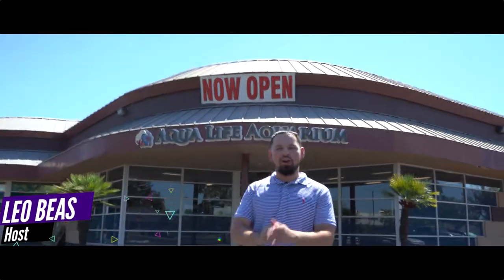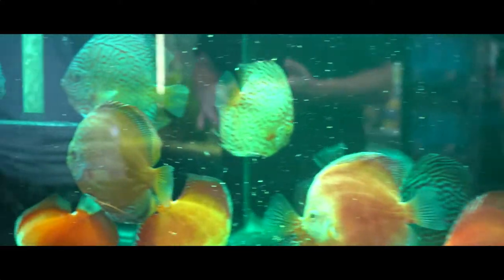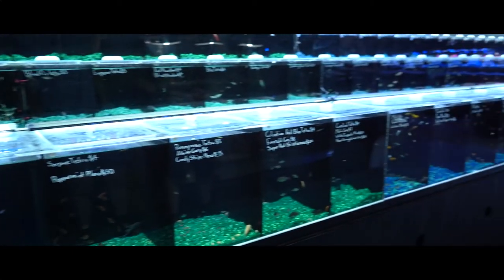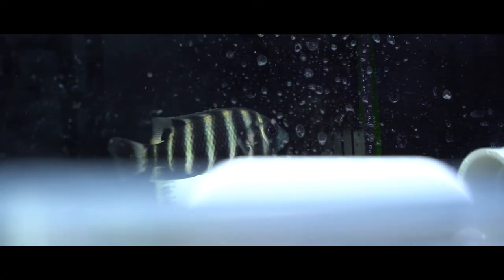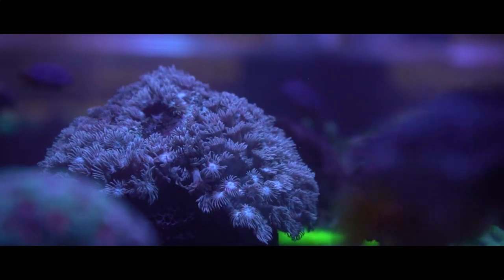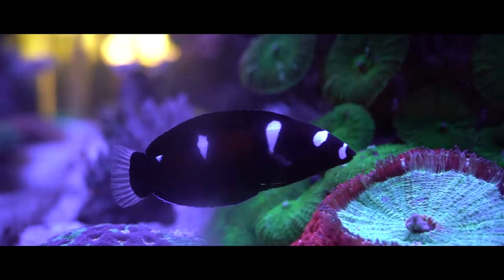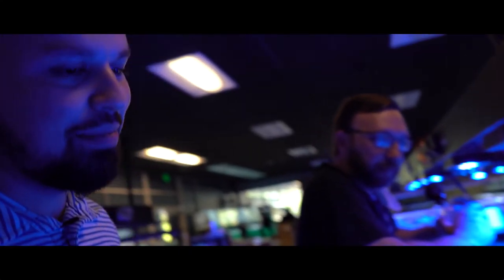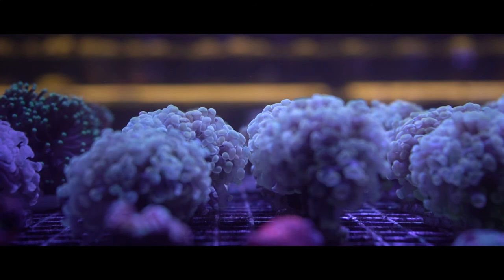Need a DocuSeries? Full DocuSeries demo with Cowbell Kingdom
All In Marketing is a digital advertising agency that focuses on creating strategic cinematography for your marketing needs.